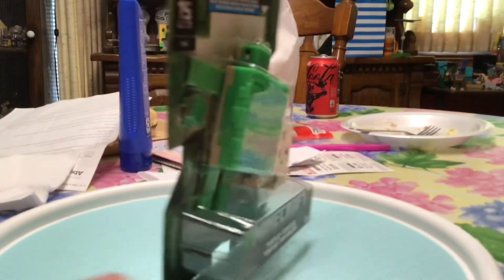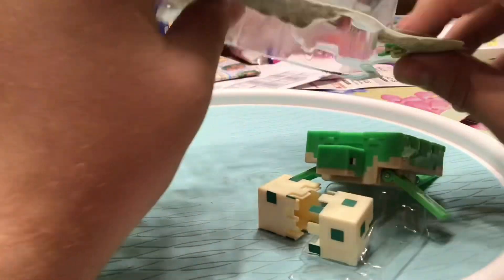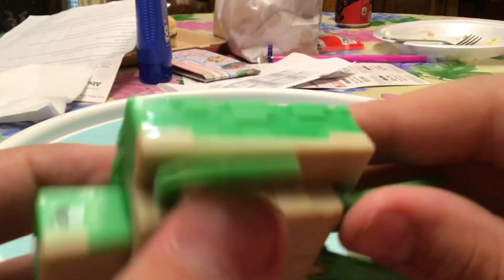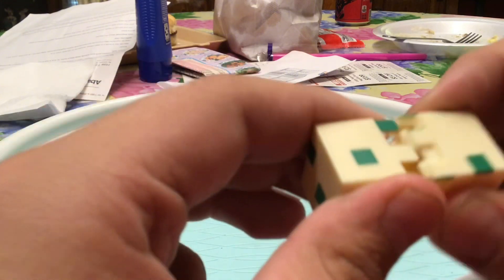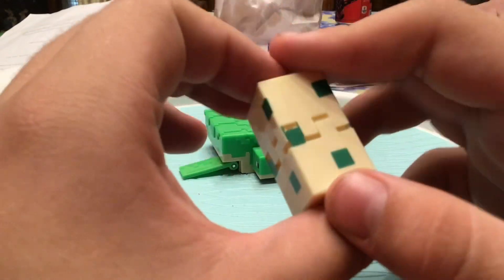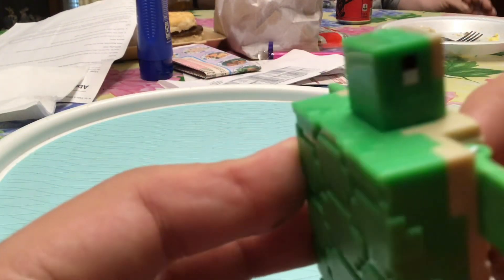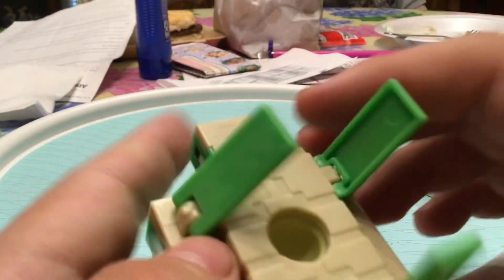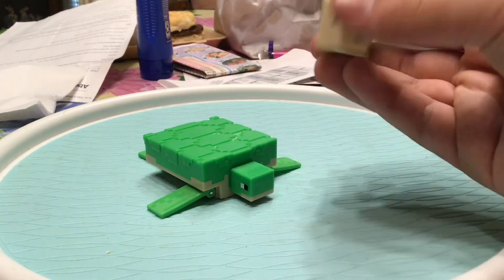Minecraft tertle figure